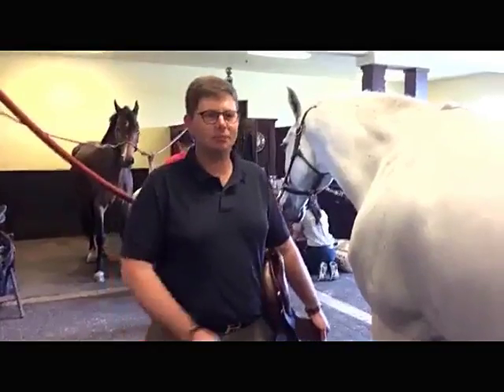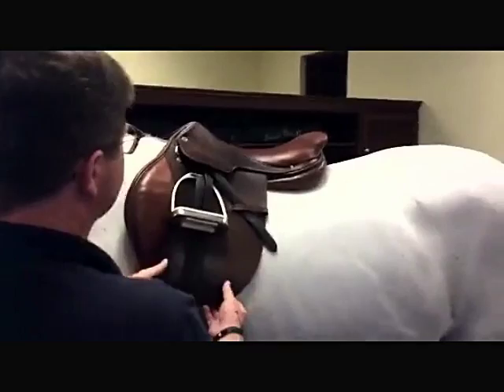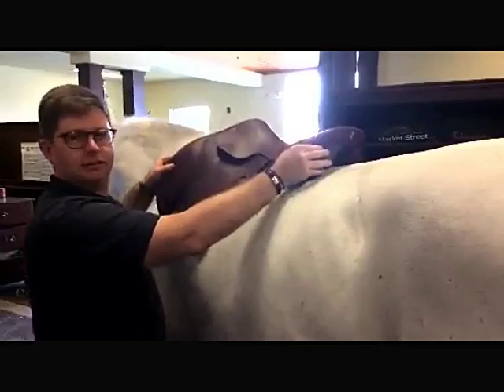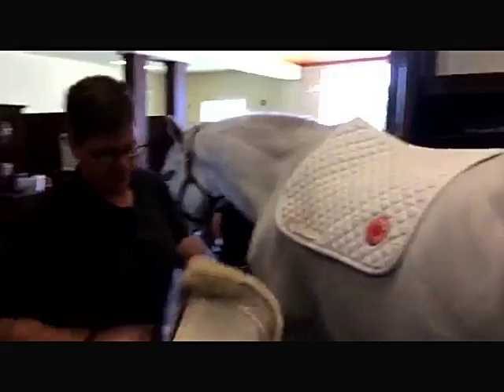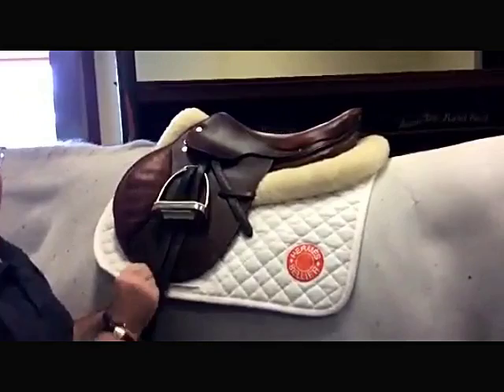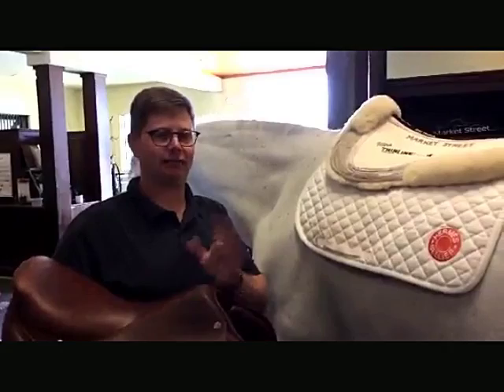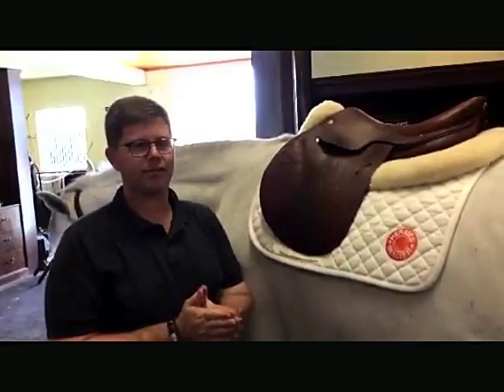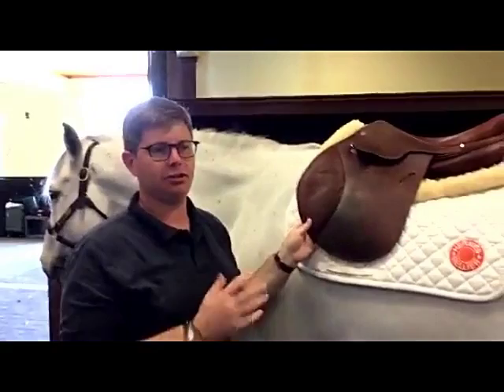Saddle Fitting Tips from James Sardelli of Hermes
Learn about saddle fit from James Sardelli of Hermes.

Copyright Riding and Jumping Mentor